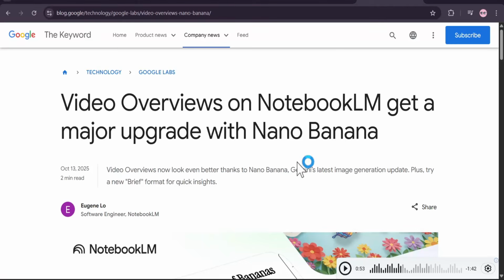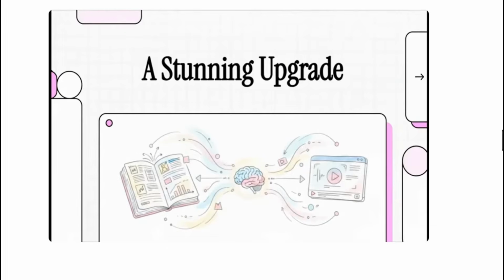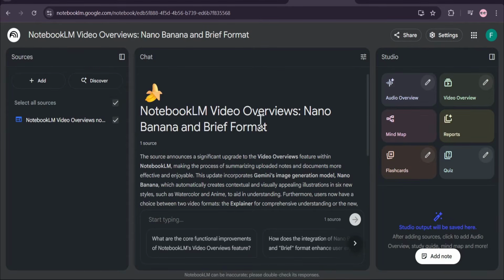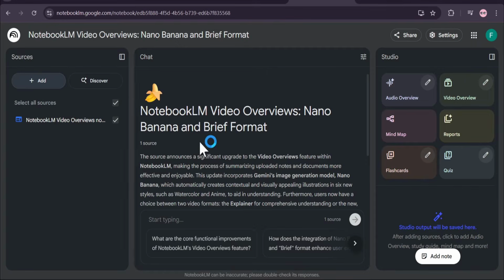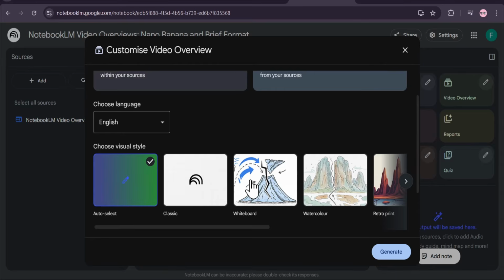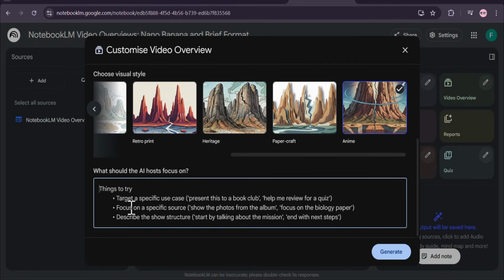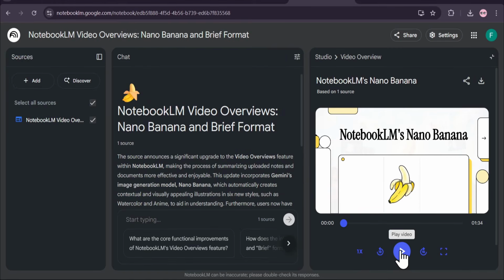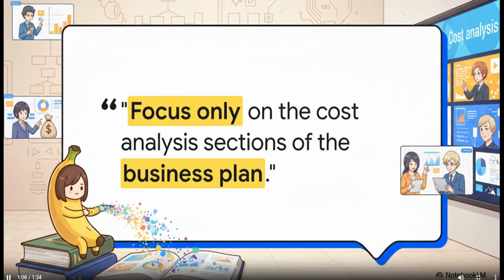NotebookLM + Nano Banana NEW Video Feature UPDATE !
Google NotebookLM Video Overview feature that is now powered by Nano Banana's incredible AI image generator!

6 NEW Video styles (Watercolor, Anime, Retro, Heritage, Whiteboard, and Papercraft).

I’ll show you how the new Nano Banana AI model brings powerful visual generation and brand-new video overview formats right inside NotebookLM. You’ll see how AI can now turn your notes, research papers, or business reports into fully-narrated, illustrated videos in seconds.